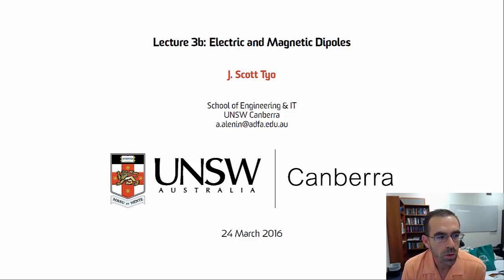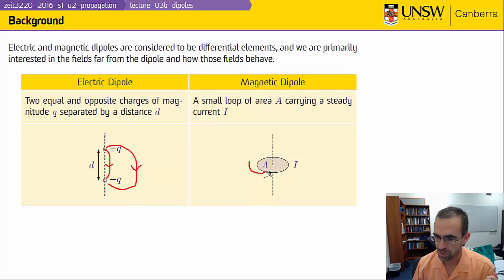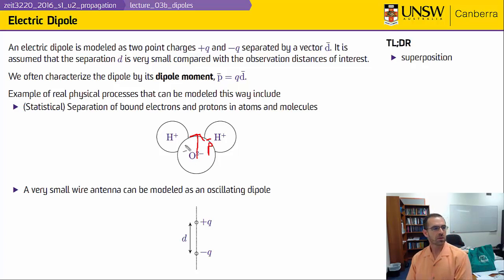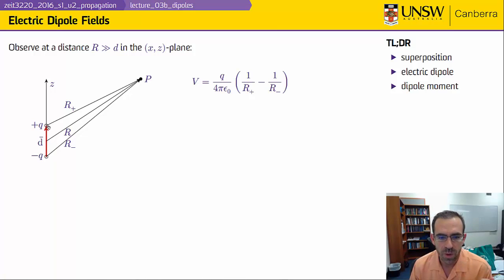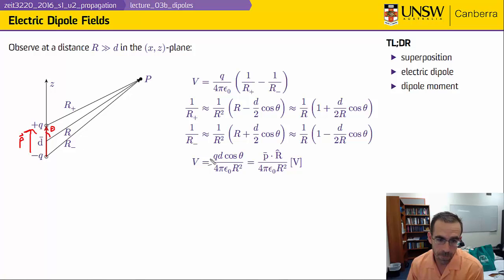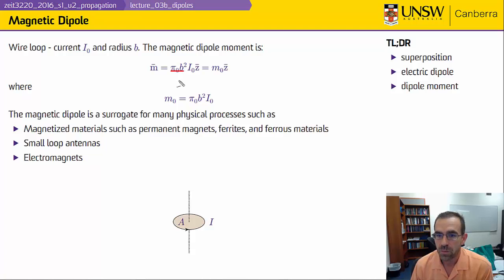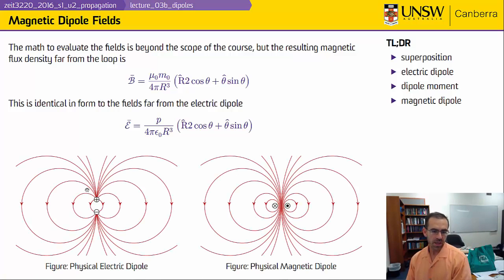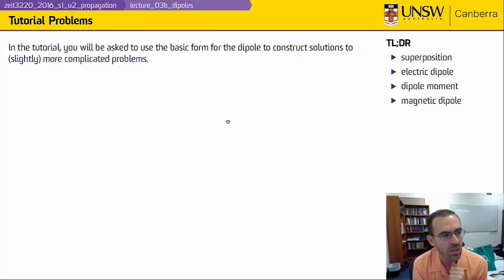ZEIT 3220 - Lecture 3b - Dipoles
This 13:20 lecture covers the fundamental electric and magnetic dipoles for use later in electromagnetics.